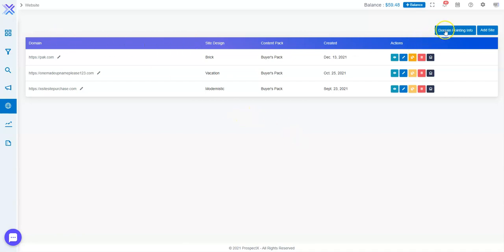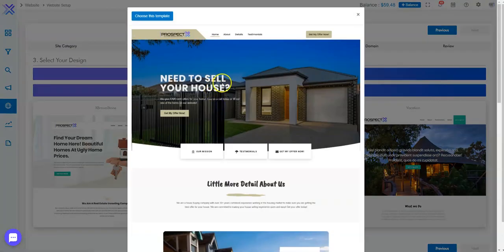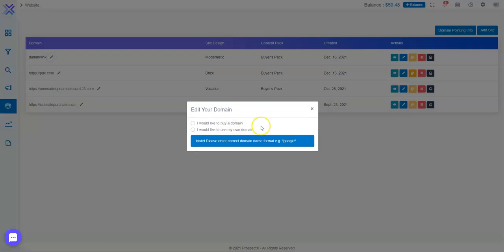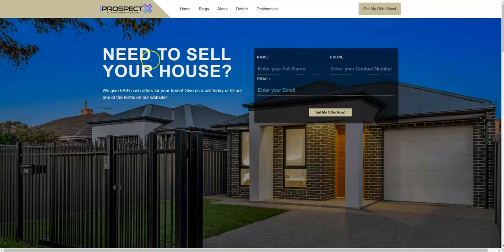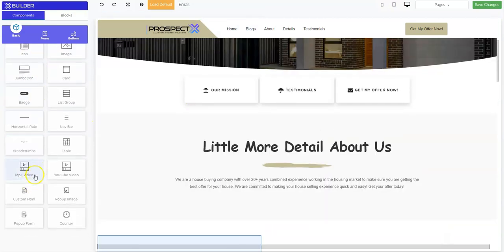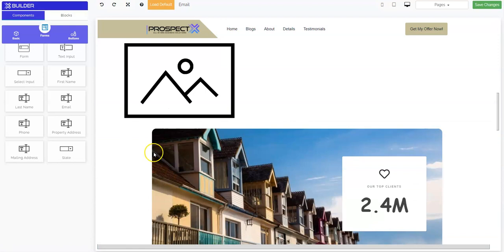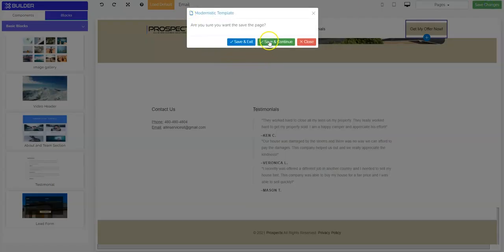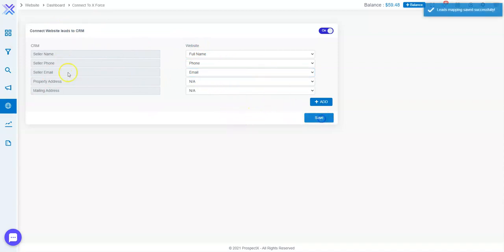ProspectX- Website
Welcome to the ProspectX Youtube Channel
This video will show you how to use the Website Module in ProspectX. Check it out!

Time Stamps

0:00 - Intro
0:24 - Point Your Domain
0:55 - Add Site
3:32 - Edit Site
6:53 - Dashboard

//About ProspectX
ProspectX is a software for Real Estate Wholesalers & Investors to manage and scale their businesses. Our features include Nationwide Data, Skip Tracing, Stack Lists, CRM, Website Builder, Campaign Manager, and more!